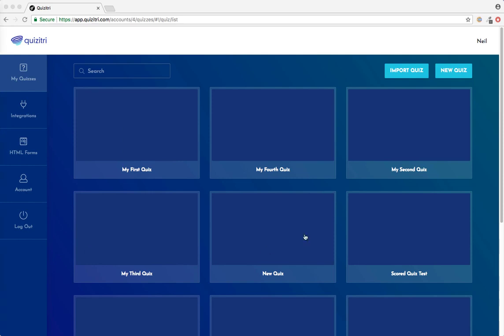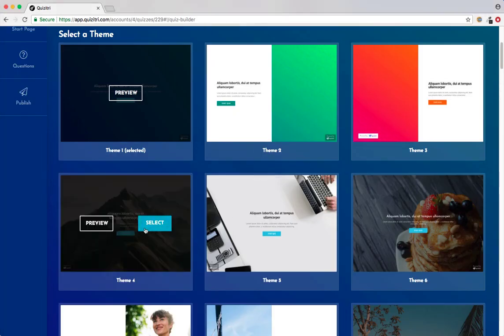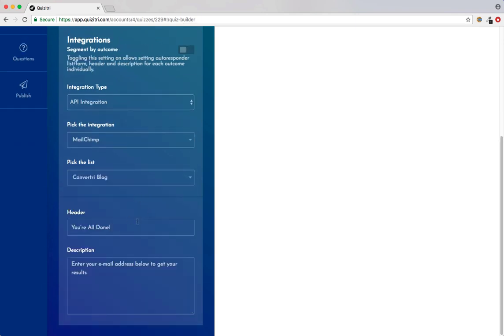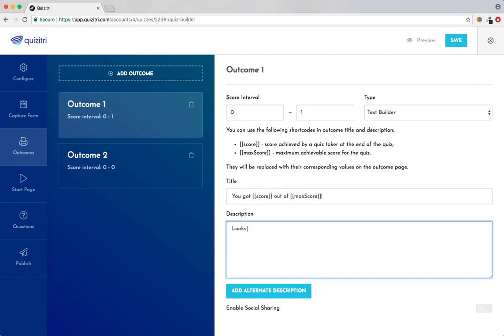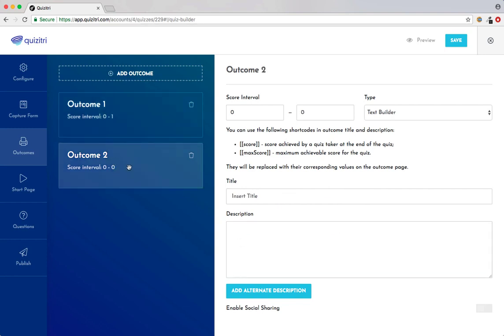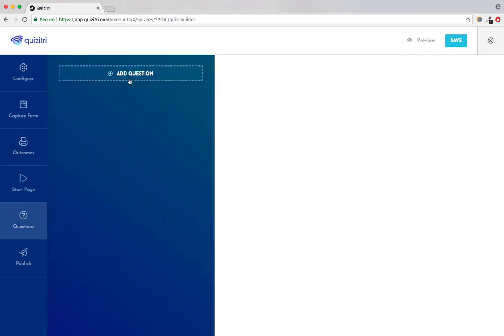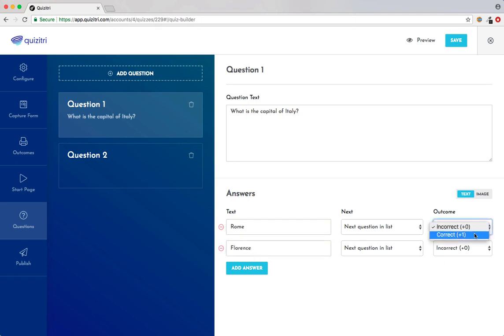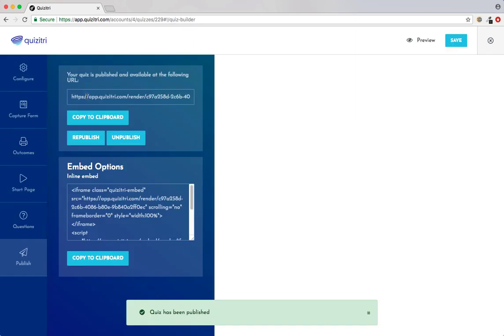Quizitri Review 2023 - Full OTO Details + Bonuses + Demo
My Quizitri Review & demo shows how to create captivating quizzes that drive meaningful results for your business!
Welcome, ladies and gentlemen, to an exciting introduction to Quizitri! Are you ready to revolutionize the way you engage your audience and generate leads? Say goodbye to traditional marketing methods and say hello to the power of interactive quizzes. Quizitri is a game-changing tool designed to help businesses like yours create captivating quizzes that drive real results. In this video, we'll explore the incredible features and benefits of Quizitri, and how it can supercharge your lead generation efforts. Get ready to embark on a journey of interactive marketing excellence with Quizitri!

WARNING: Don’t Buy Quizitri Without My Huge Custom Bonus Bundle & OTO Bonuses
WARNING: Don’t Buy Quizitri Without My Exclusive Custom Bonus Bundle & OTO Bonuses
Thank you again for watching my Quizitri Review & Demo.